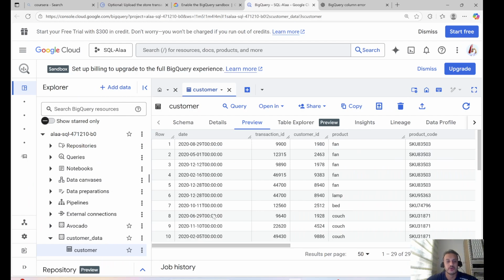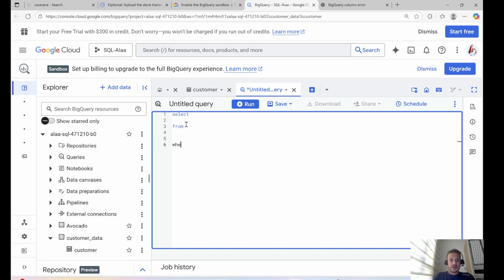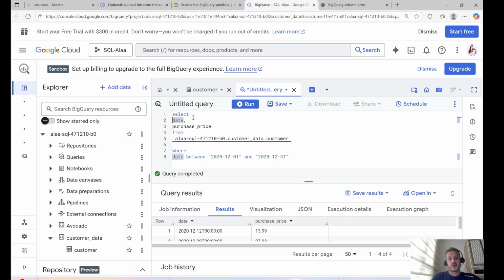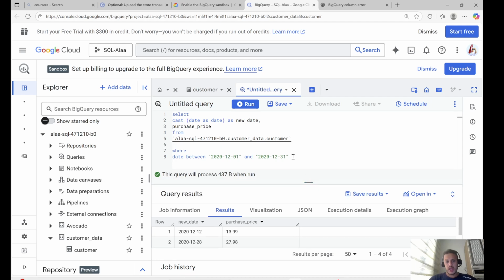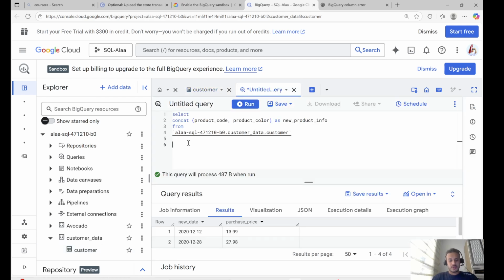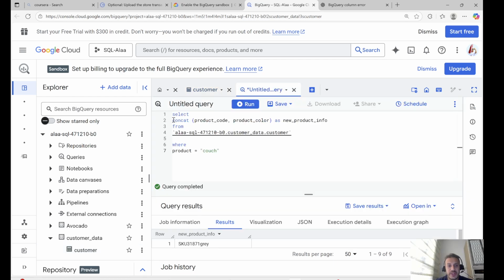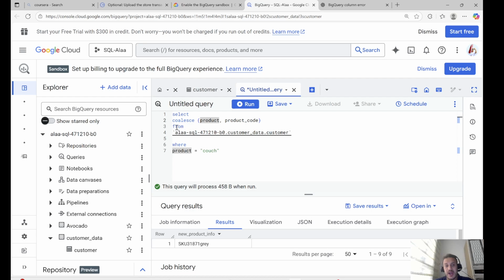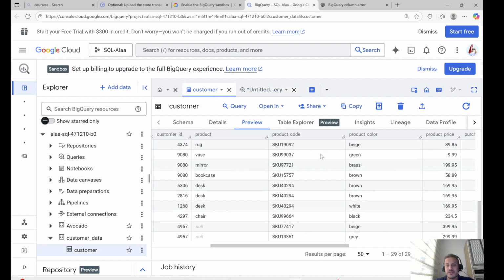BigQuery Data Cleaning | CAST, CONCAT & COALESCE Functions (2025)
✨ What you’ll learn:

CAST → convert a date-time value to a date only

CONCAT → combine strings efficiently

COALESCE → return the first non-null value from a list

Practical examples to clean and organize data for analysis